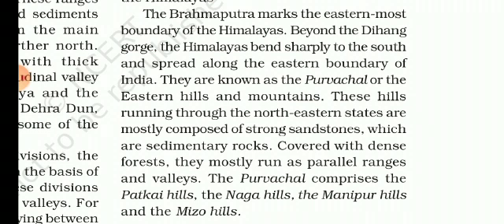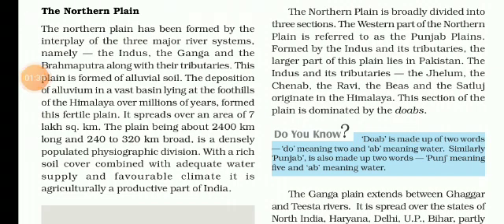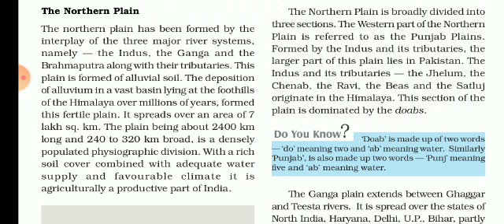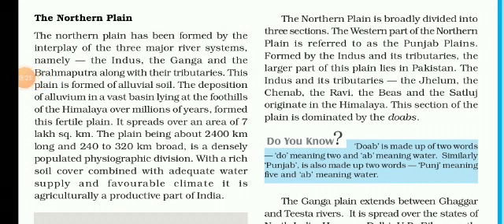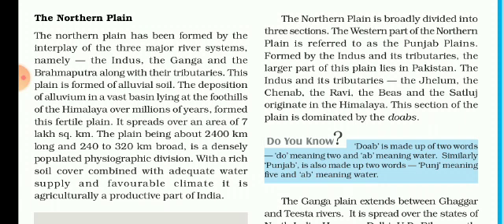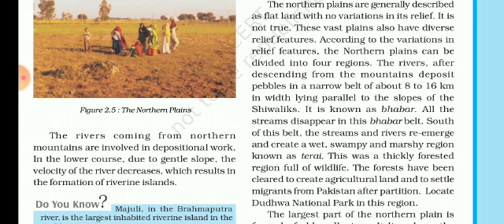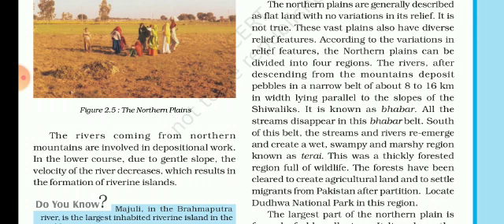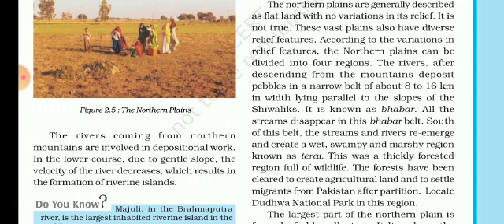Class-9_Geography_chap-2_Physical_Feature_of_India_part-3_Abdhesh_Jha